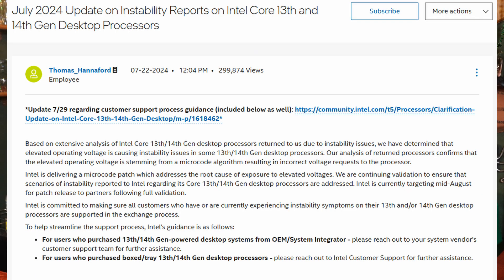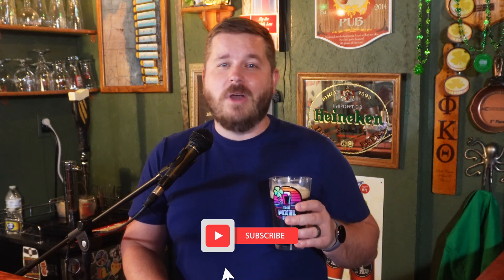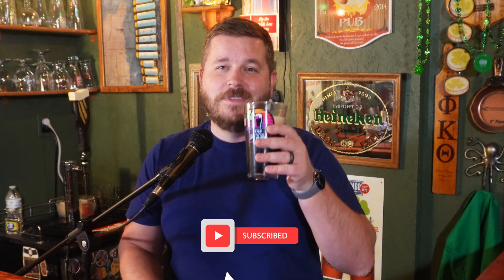Building An Intel Streaming PC? You'll Want To Watch This First...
If you're starting your streaming career or looking to upgrade your streaming PC, you'll need a powerful setup. However, the latest Intel 13th and 14th generation CPUs have known issues, leading to high voltage requests and potential burnout. Let's explore your options, including older Intel CPUs, waiting for new releases, or switching to AMD for a reliable and efficient solution.

Best CPUs for streaming at the moment:
Ryzen 7 7800X3D

Yes! I'm raising money for @ExtraLife4Kids this year! If you want to support kids by playing games, head over

0:00 - You NEED Intel For Streaming, right?
1:01 - What's Going On With Intel?
1:41 - Cheers Intel!
1:58 - Option 1
3:53 - Option 2
4:17 - Option 3
5:18 - Option 4
6:19 - Option 5
7:09 - Option 6! (plz don't sue me!)
8:05 - This is a FULL Intel Build!

My Gear:
Govee RGBIC Pro LED Light Strip
iFixit Toolkit